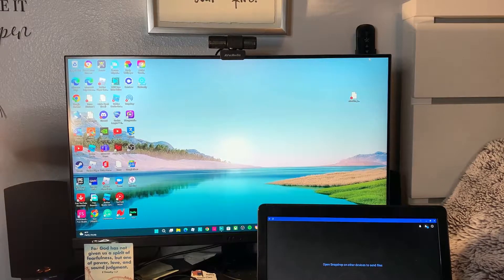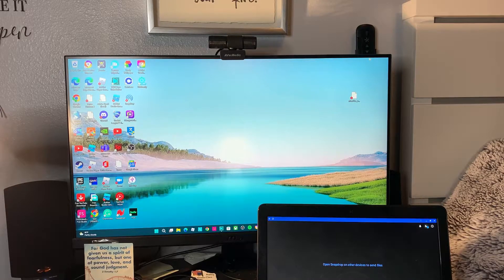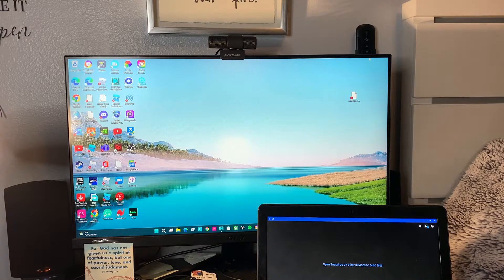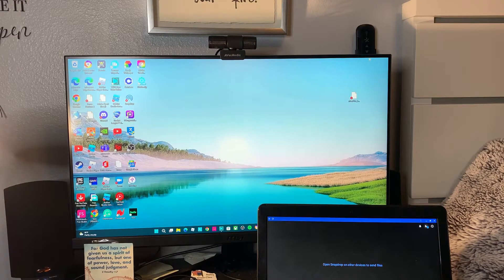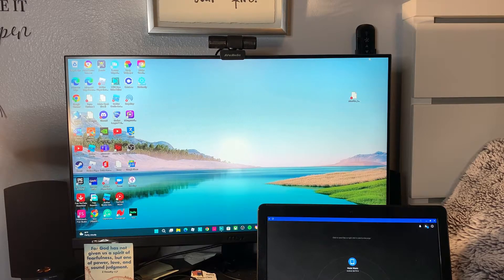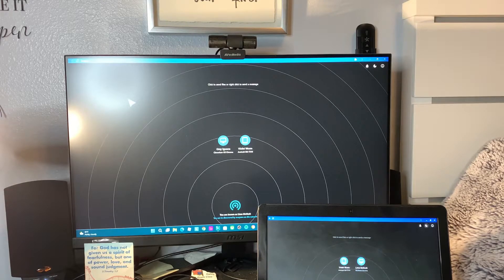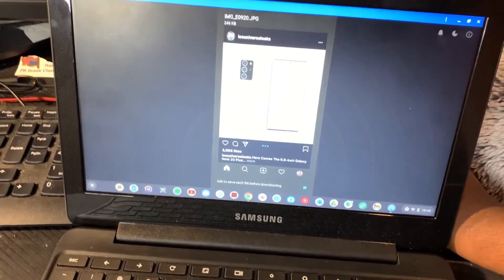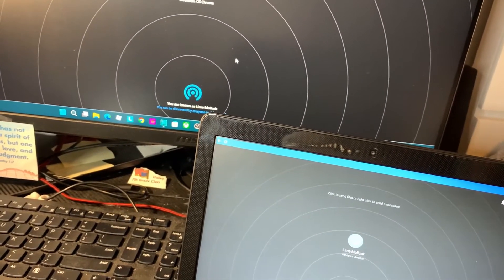The usefull app you need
It pretty usefull app indeed